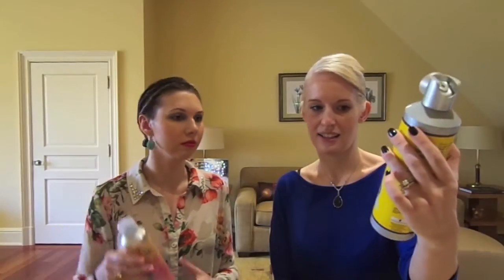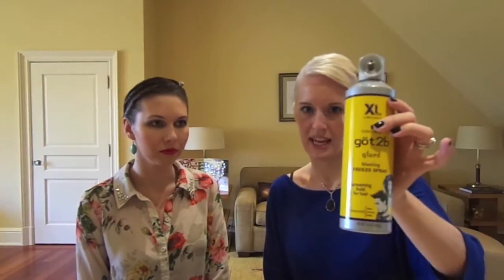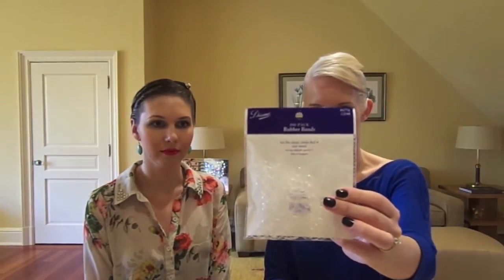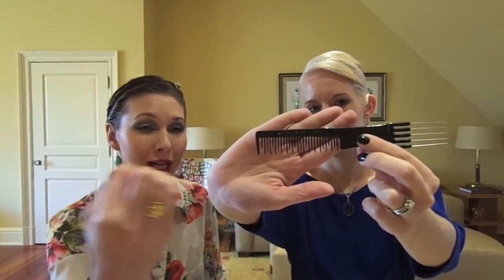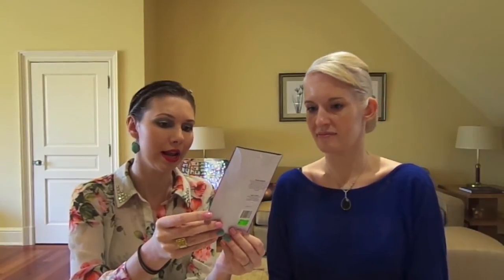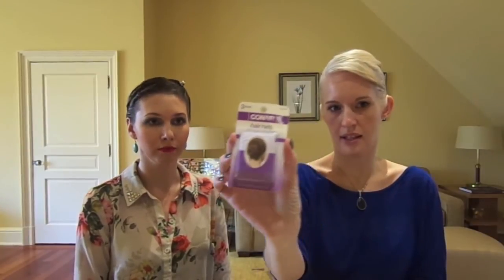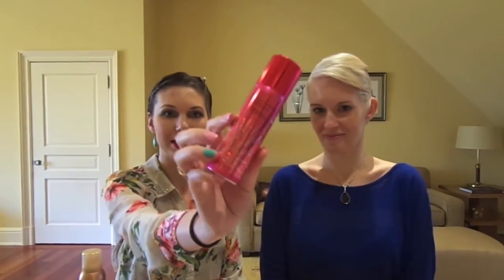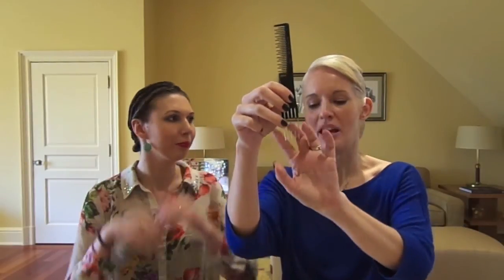Must Have Ballroom Hair Products! ♥ MakeupMAYhem 2013 Day 1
Here are some of our must have ballroom products for getting your hair done!

1. Schwarzkopf got2b Glued Blasting Hair Styling FREEZE SPRAY

2. Diane Fine Nylon Hair Nets - the thinner the better, you dont want to see the hair net outline.

3. Already separated Bobby Pins - make sure to find the rigth color that matches your hair and also pick out a couple of diffrent lengths.

4. Any clear elastics to secure your ponytail in place.

5. Elmer's School Glue - best for rhinestones, but makesure its the washable kind.

6. Glitter Glue and / or Shimmering Hair & Body Spray - I prefer the Victorias Secret Hair Body Spray.

I loved the idea of MakeupMAYhem and decided to give it a try this year! :)